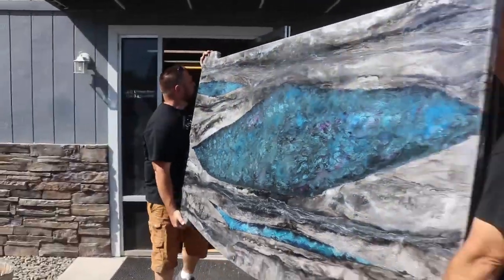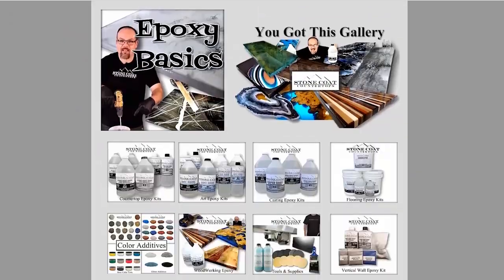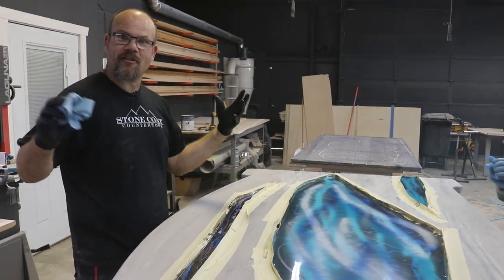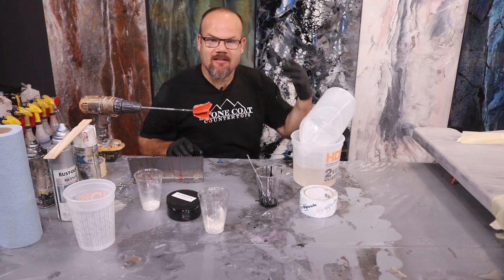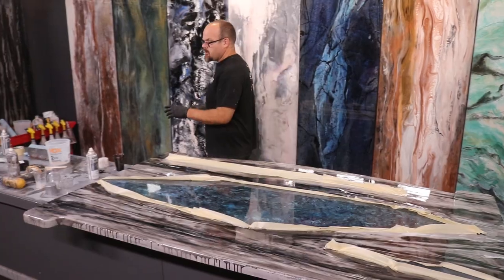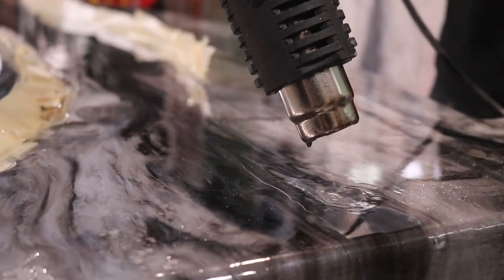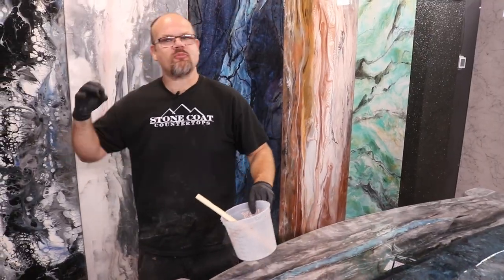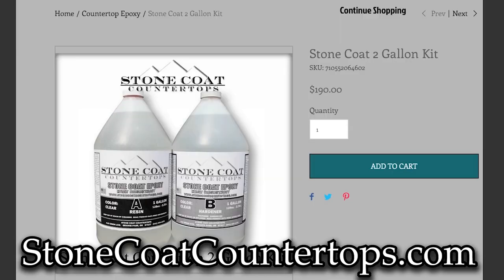How To Make Severed Marble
How To Make Severed Marble will show you every step to this double pour technique to replicate a severed slab of high-end marble using epoxy. See for yourself how to create a countertop that looks like, and holds up to super expensive stone for just a fraction of the cost. Learn here all of the unlocks, tips and tricks to combining metallic additives, base tints, and household spray paint in your epoxy projects. No stone is too exotic, no effect too advanced to match with our durable, workable epoxy!